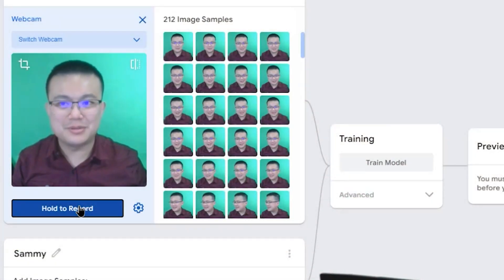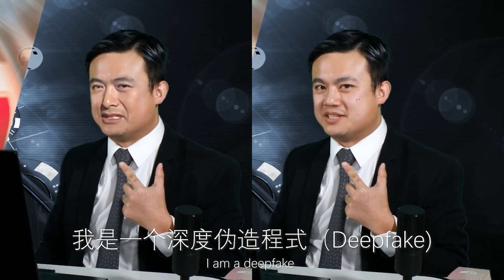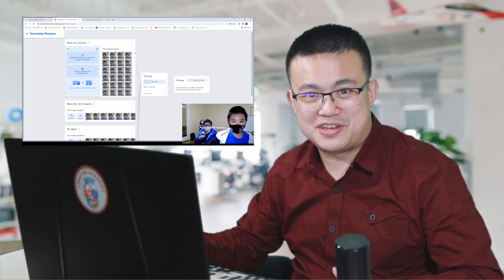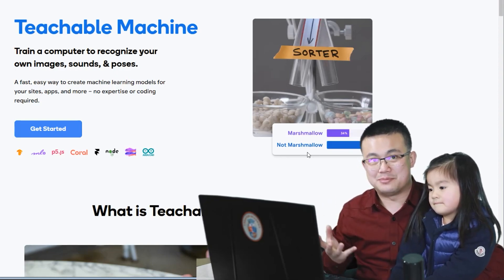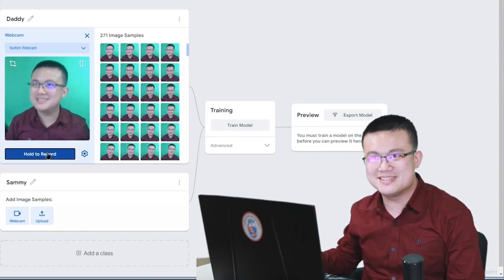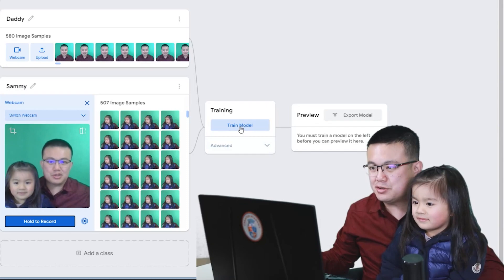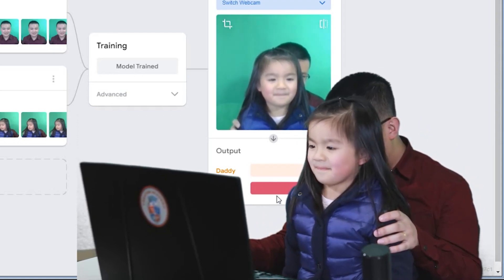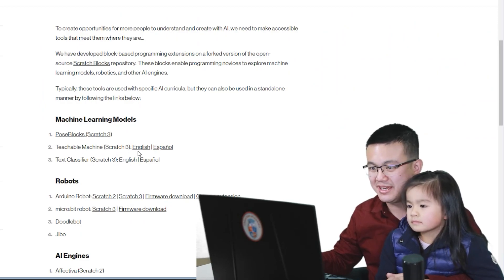Mindstorms Machine Learning Preview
Today we have a preview at the upcoming Machine Learning functionality coming to the LEGO Mindstorms Robot Inventor announced at LEGO Con.
Learn how to work with Teachable Machine in our super easy tutorial!